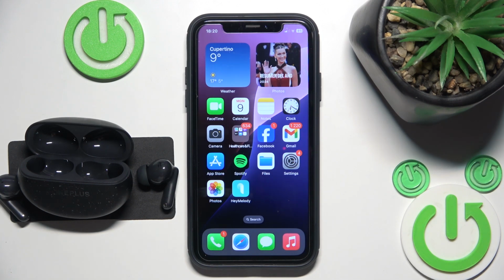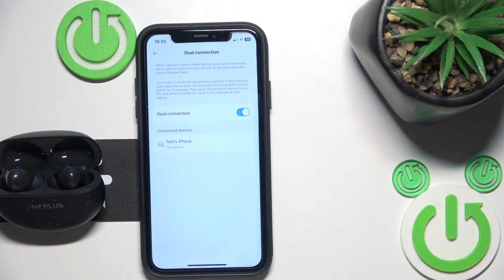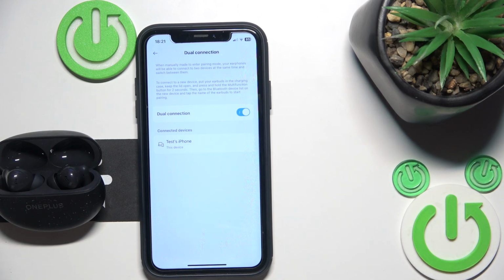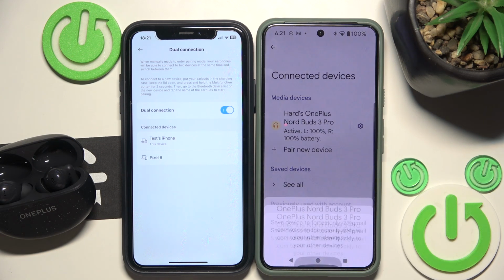How to Enable & Use Dual Connection in OnePlus Nord Buds 3 Pro Earbuds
In this video, we guide you through the process of configuring and using Dual Connection on the OnePlus Nord Buds 3 Pro. Learn how to connect your earbuds to two devices simultaneously, switch between them effortlessly, and enhance your multitasking experience.

How to connect and use the OnePlus Nord Buds 3 Pro earbuds to 2 devices at the same time? How to use OnePlus Nord Buds 3 Pro with 2 phones simultaneously in OnePlus Nord Buds 3 Pro? How to manage dual connection in the OnePlus Nord Buds 3 Pro?